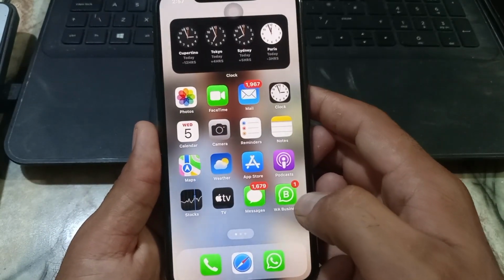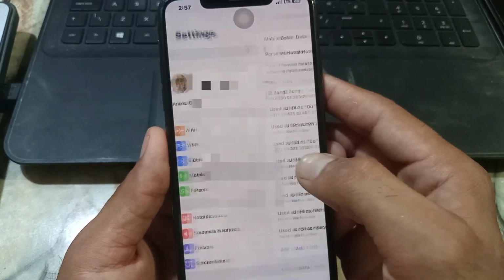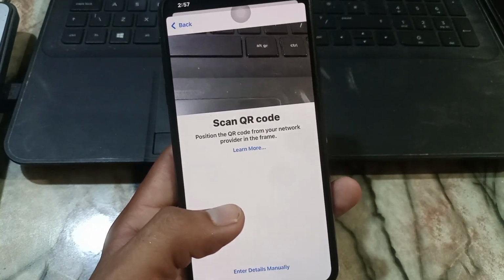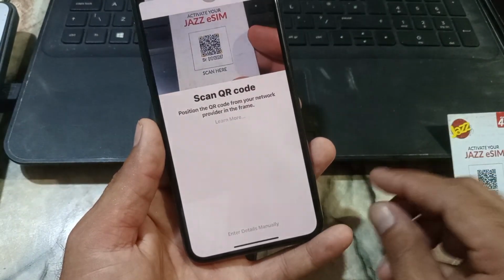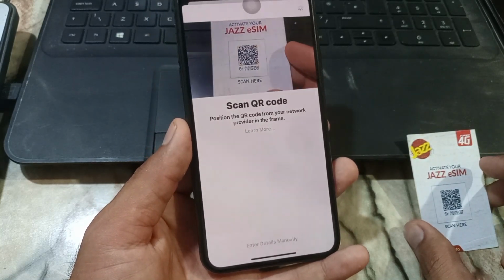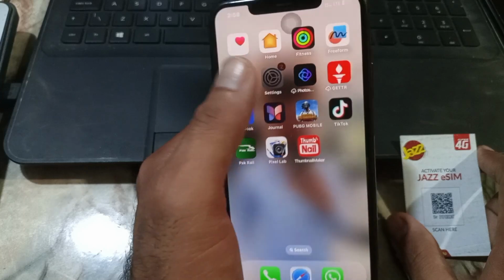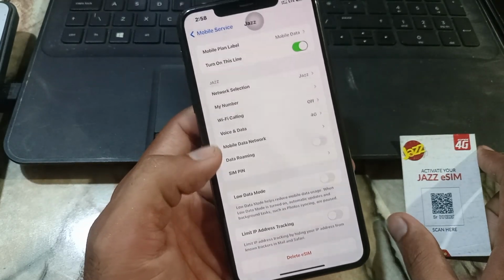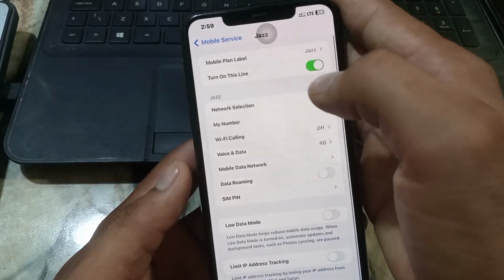How to setup E-Sim in any iphone || Add E-Sim on iphone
f#iosdevices#e-sim#esimactivate

friends in this video i am going to tell you how to activate esim on iphone